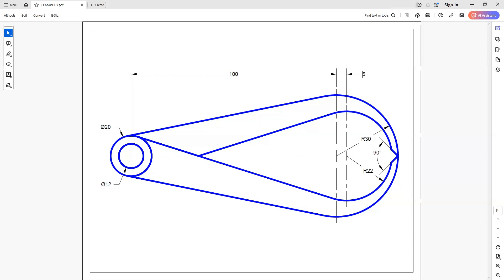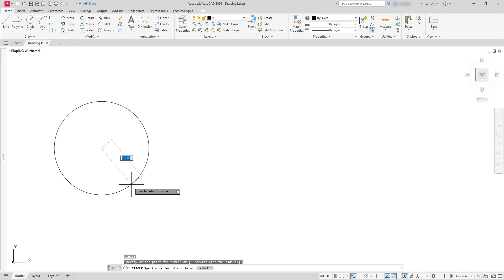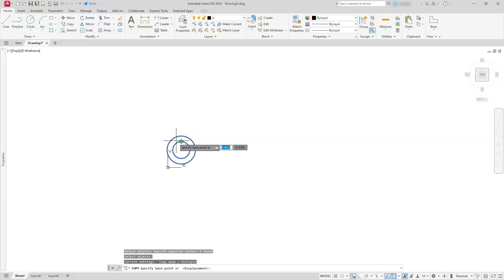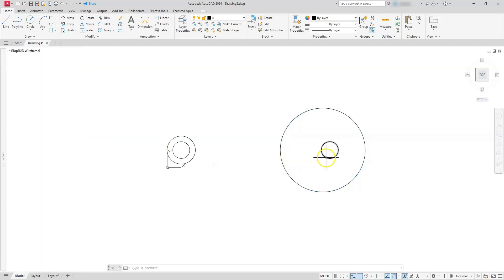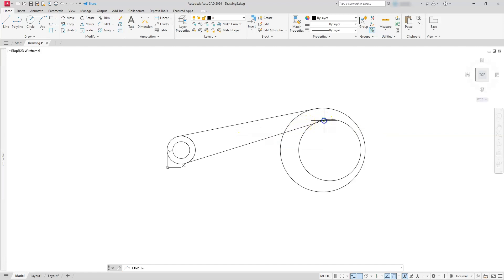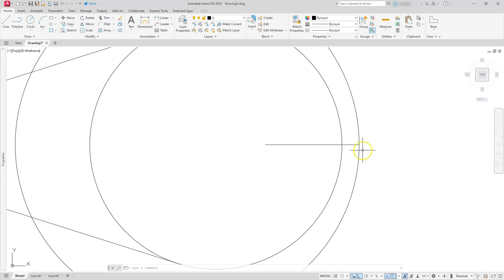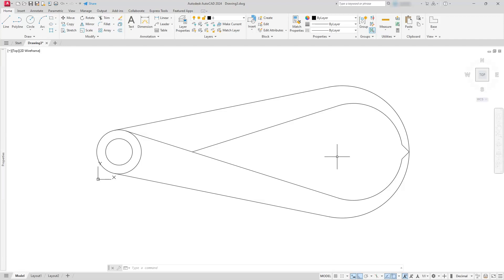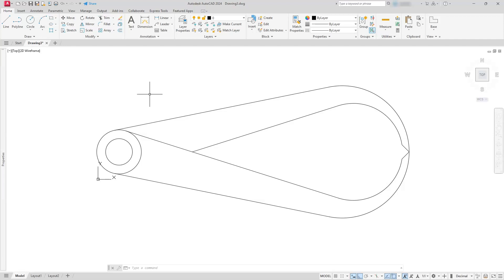AutoCAD - Circles, Trim, Properties, & Grips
Unlock the full potential of AutoCAD and Inventor, the industry-standard software for 2D and 3D design, with our comprehensive guide tailored for beginners and experts alike. Whether you're an architect, engineer, designer, or hobbyist, our curated content covers everything you need to know to streamline your workflow and create stunning designs with precision and efficiency.

Discover step-by-step tutorials covering essential tools and techniques, from basic drawing and editing commands to advanced features like parametric constraints and dynamic blocks. Dive into 3D modeling and rendering, mastering concepts such as surfaces, solids, and visualization to bring your designs to life.

Stay ahead with insights into the latest updates and innovations in AutoCAD and Inventor, including tips for maximizing productivity and troubleshooting common issues. From drafting floor plans to engineering complex structures, empower yourself to tackle any project confidently with AutoCAD as your indispensable tool.

Join a thriving community of AutoCAD enthusiasts, where you can exchange ideas, seek advice, and showcase your creations. Whether you're looking to enhance your skills, boost your career prospects, or simply unleash your creativity, embark on your AutoCAD journey today and become a proficient CAD designer with our top-rated resources.